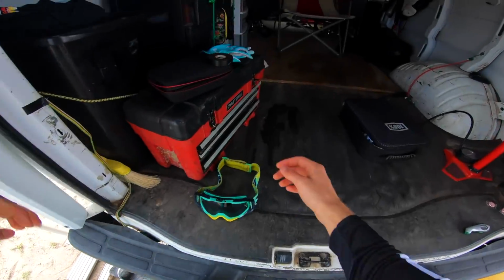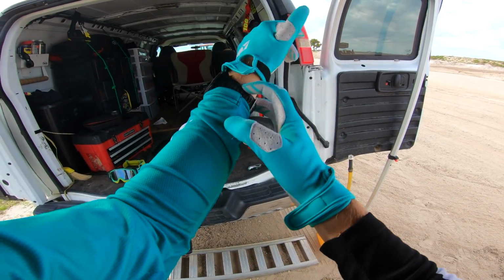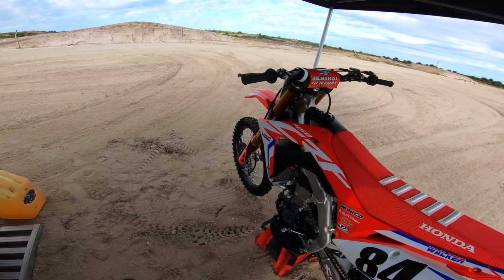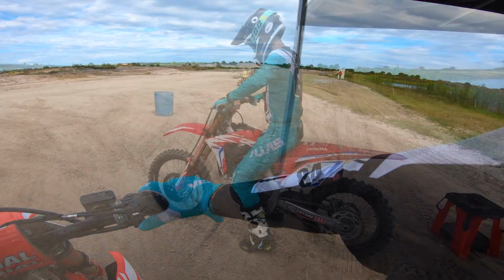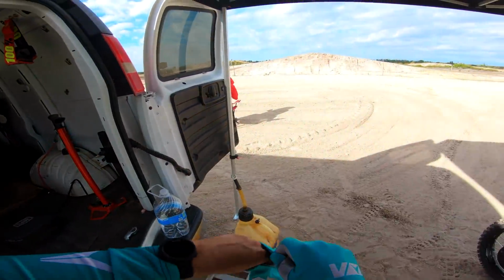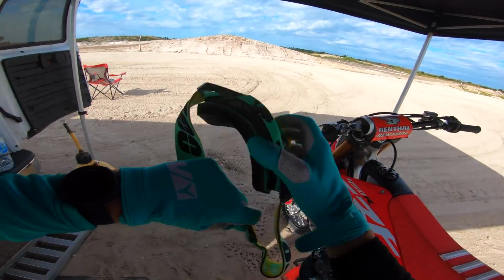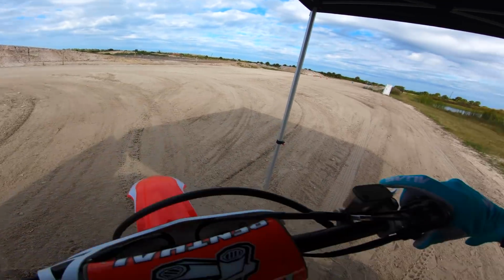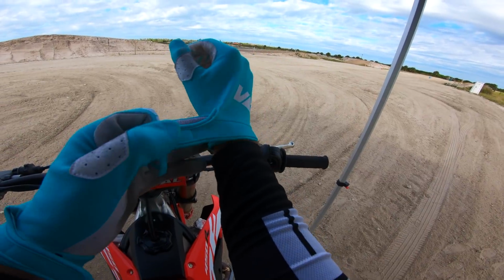Lazy Springs MX: Roughest Track in SW Florida?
Day 3 on the new bike at Lazy Springs MX in Fort Myers, Florida. I swear this track hasn't been groomed in over a month at least, but I love it! Great place for suspension testing which I did a lot of today.